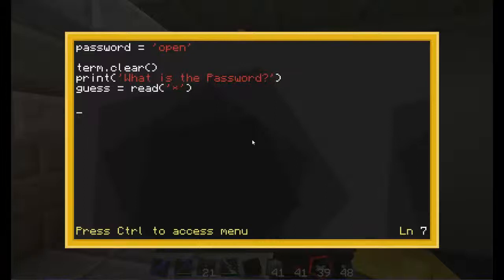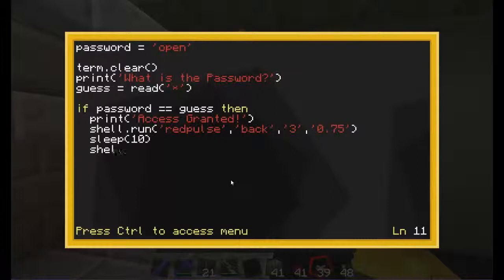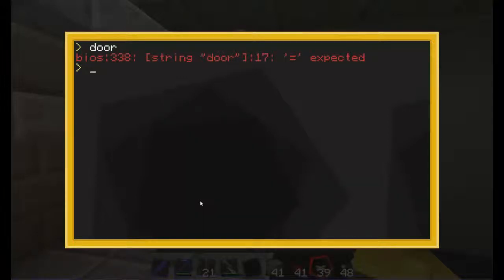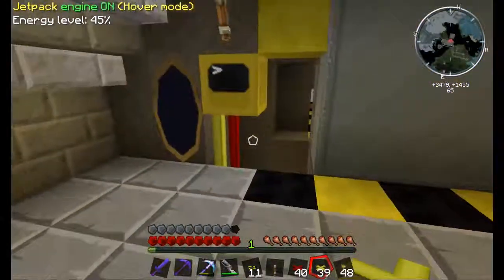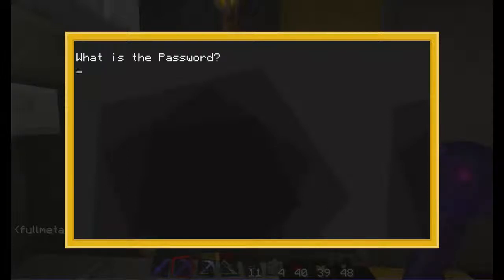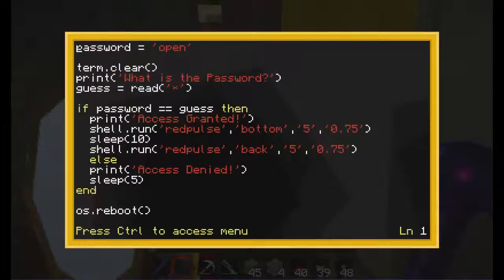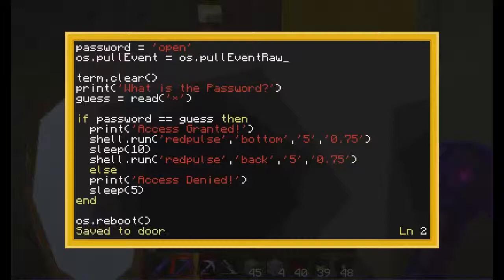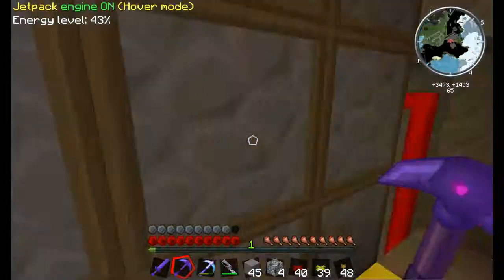LP FTB Auscraft 15 - Computer Code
After finally finishing the 'framework' for his password protected frame door, Kyte finally gets to writing the code.

Mod pack includes - Yogscraft and Direwolf20 mod packs (available for download in the FTB launcher), Mo'creatures, Bibliocraft, NetherOres, DamageIndicators and Flans Mod.

Don't have Feed The Beast?